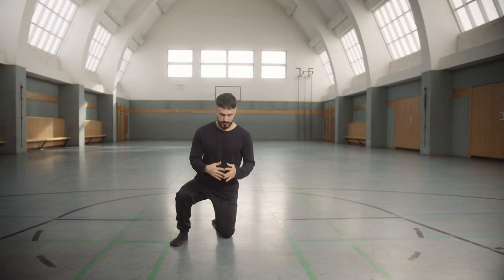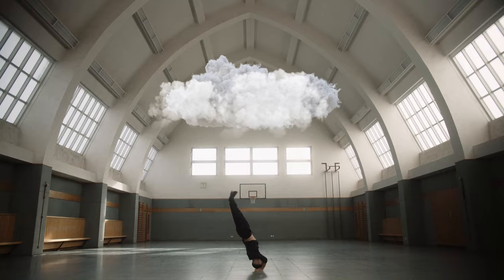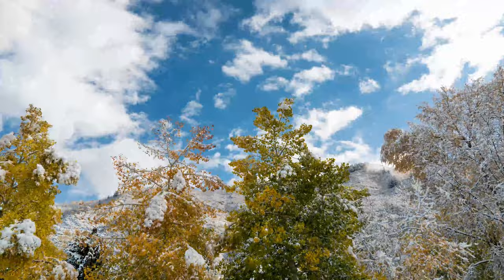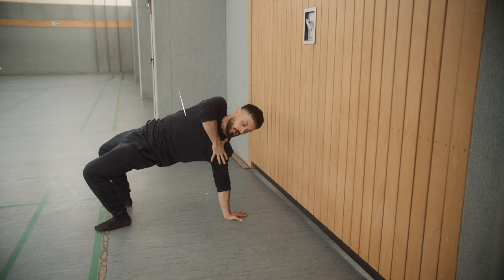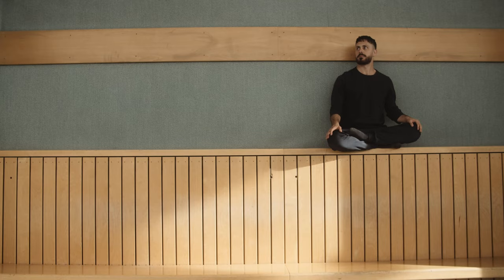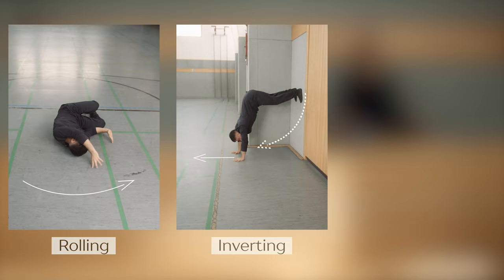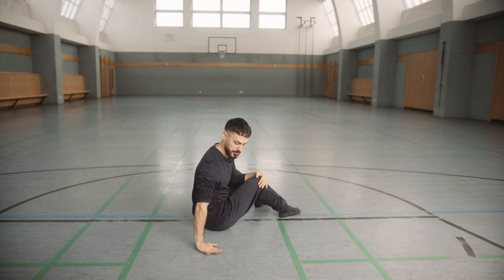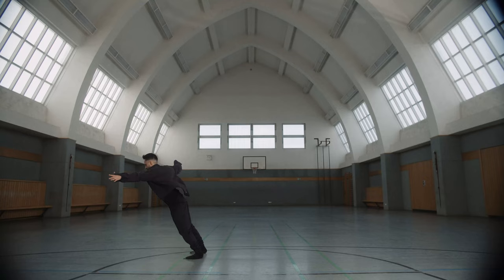Beginner Flow Acrobatics by Kenan Dinkelmann│Dance Masterclass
With a mix of martial arts and contemporary dance at the core of the technique, the goal of this class is to help you find more flow in your movements by focusing on strength and mobility.

You will learn the 3 most important elements of Flow Acrobatics:
✔︎Rolling
✔︎Inverting
✔︎Arching
and how to achieve them through a series of progressive exercises.

From a simple warm up, all the way through to acrobatic tricks and choreography, Kenan will guide you through the details of Flow Acrobatics so that you can adapt it to work for you.